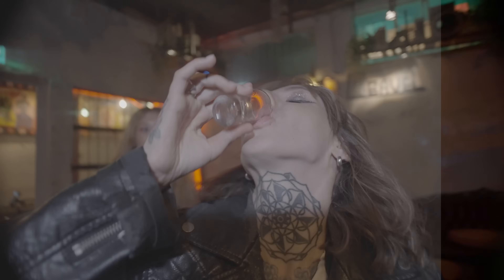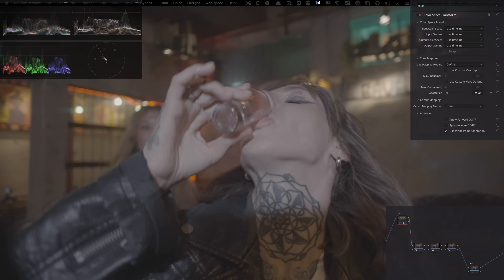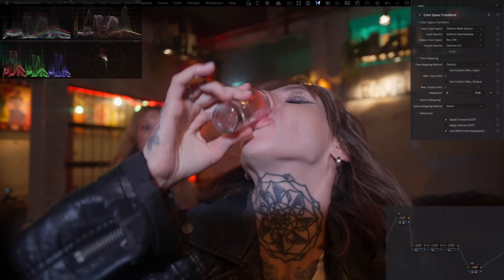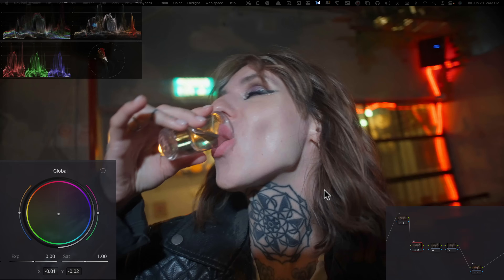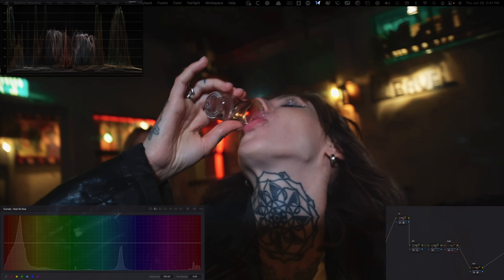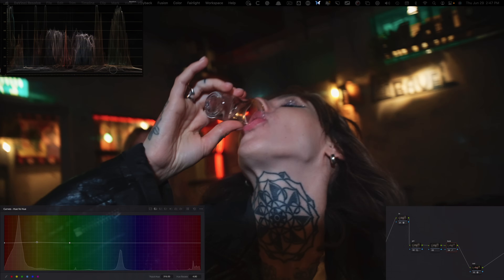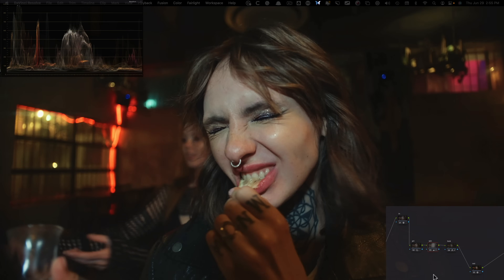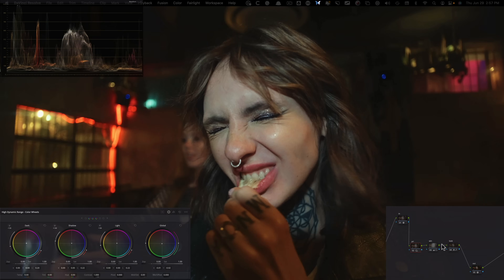DaVinci Resolve Basics: Start with This Node Tree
This Node Tree is all you need if you are new to Resolve.

Join the best Color Grading course on the planet "Freelance Colorist Masterclass"

In this video, I will show you how to create the simple yet ultimate node tree if you are brand new to Resolve.

00:00 - Intro
00:16 - Step no.1
03:56 - Step no.2
08:18 - 4th of July OFFER - Last Day
08:55 - Step no.3